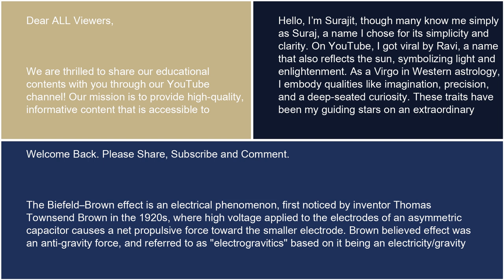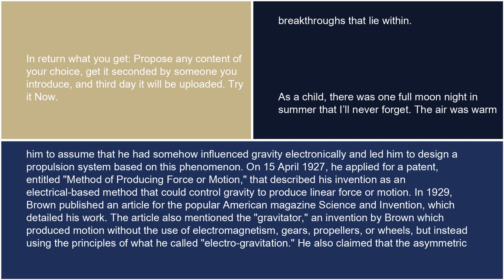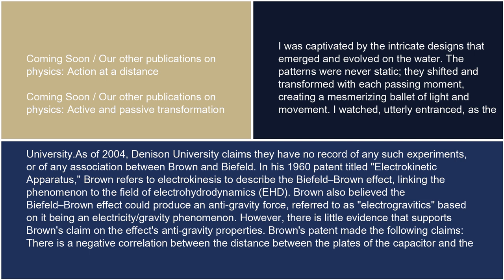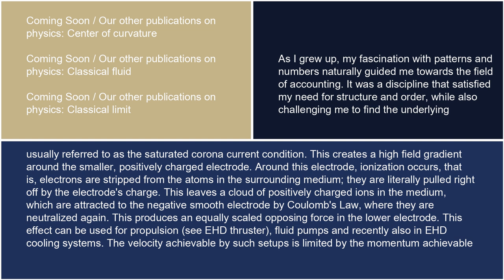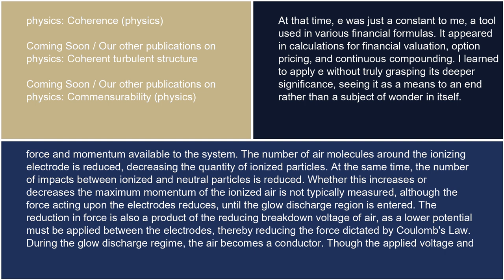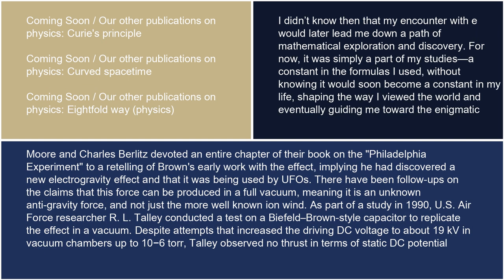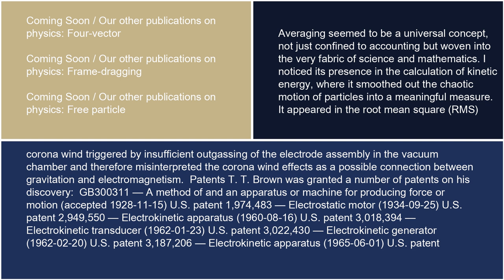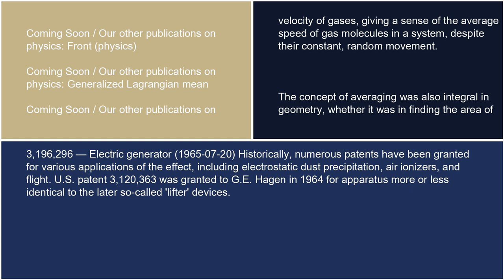Physics Biefeld–Brown effect 17 10 24 One Direction Anirudh